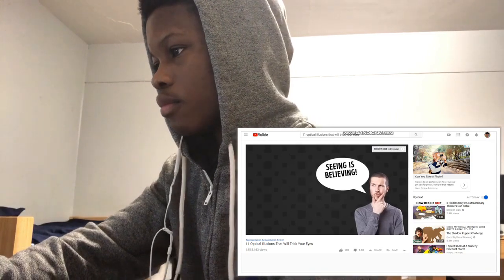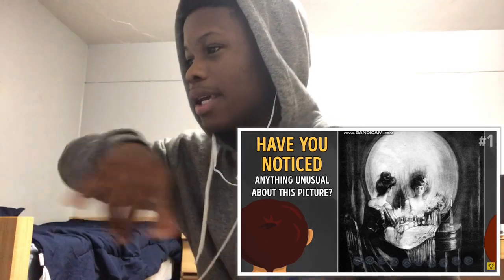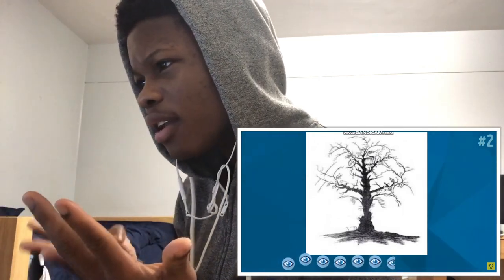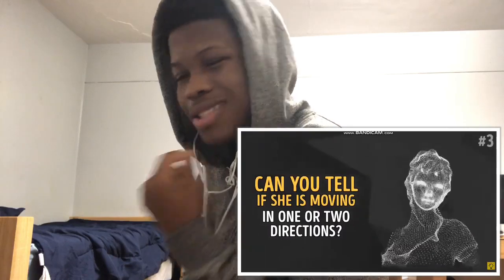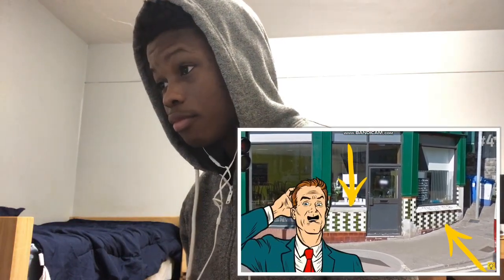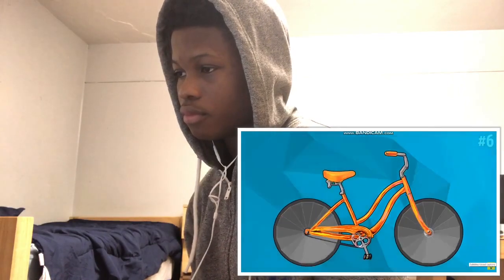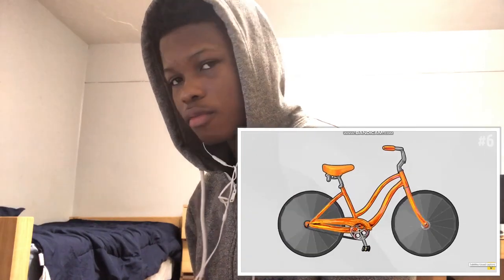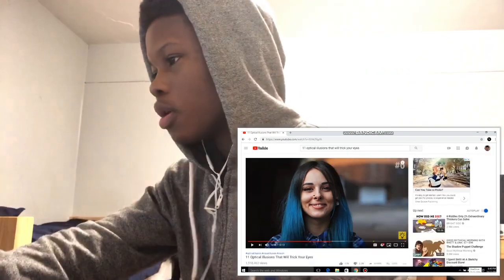11 optical illusions that will trick your eyes EXPOSED!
MAIN CAMERA (FULL SETUP)
MAIN CAMERA (BODY ONLY)
VLOG CAMERA
WIRELESS MICROPHONE